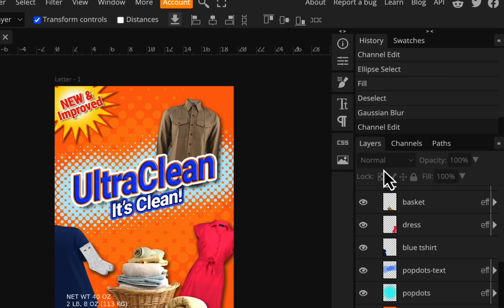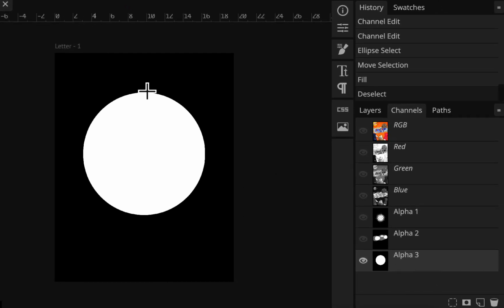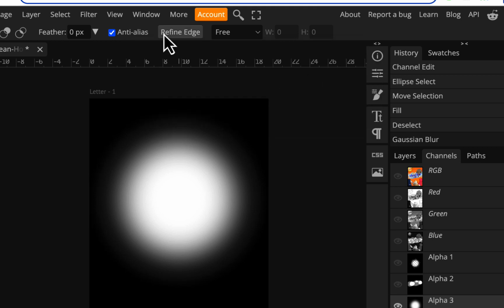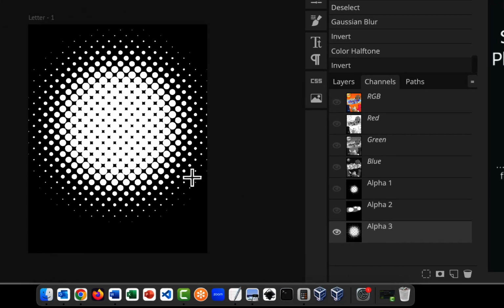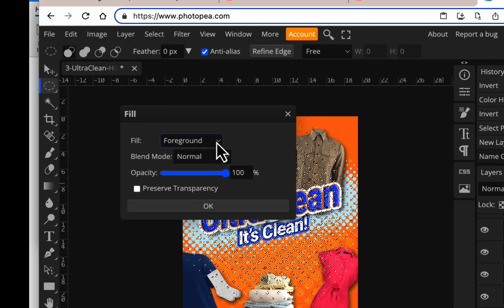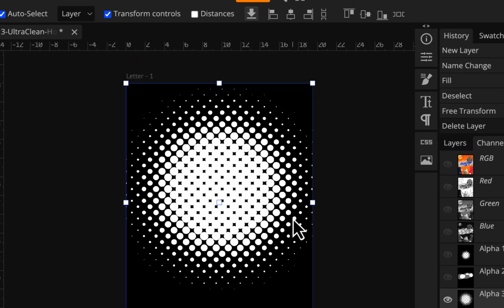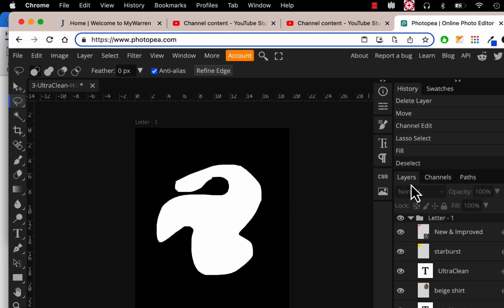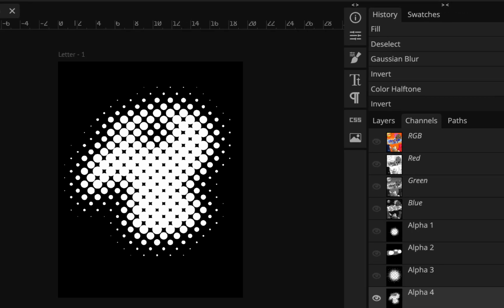ex3 UltraClean Pt4-b (SP23)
Addendum: Addressing issues in previous video with running filters on channels and filling with white pixels on alpha channels.